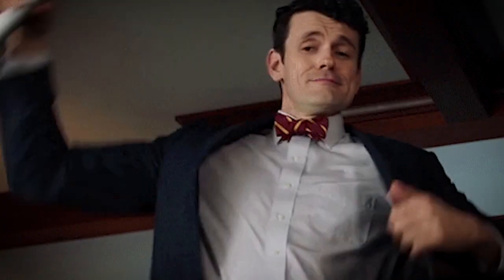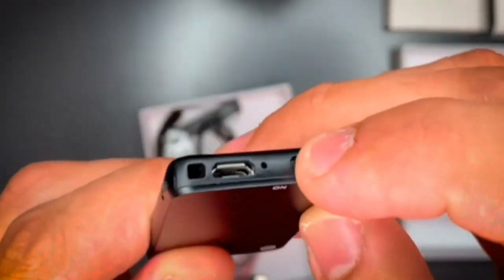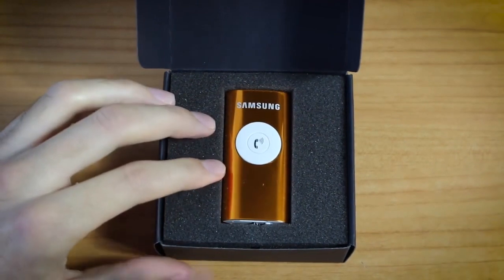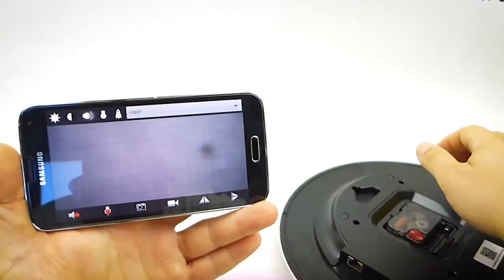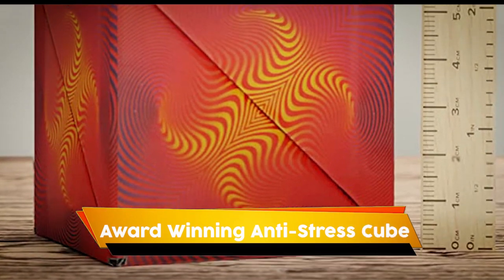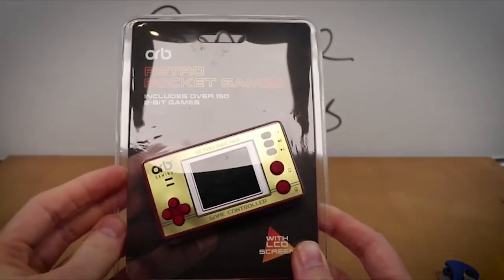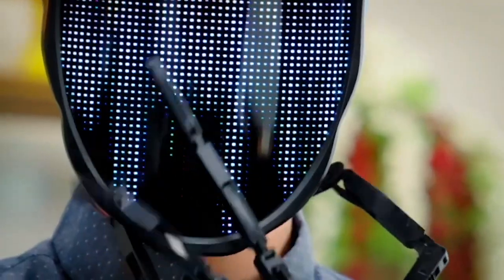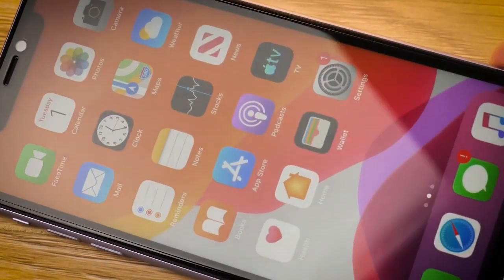10 BANNED Gadgets That Are Still Available On Amazon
You can find the products in the list with A direct link to Amazon!

If I am able to arrange A discount for you, I will announce it in the video!

64GB Digital Voice Recorder with Voice Recognition

Smoke detector WiFi live camera 4K

Wireless Exam Earbuds (Iman V2)

Wall Clock with Spy Camera 1080P WiFi Motion Detection

Portable Phone Magnifying Glass 3D Screen for Watching Videos on All Smartphones

Award winning 3D Infinity Cube Transforms into over 70 Shapes (Optical Illusion)

Retro Arcade Games – 150 x 8-bit Games Included

Useful LED light giving Gloves
(Father's Day birthday Gift, Also for Women)

Bluetooth Programmable Party Mask for Adults

Anti-Spy Tempered Glass for iPhone XR and iPhone 11

10.000th subscriber makes chance on A $100 gift-card of your own choice!